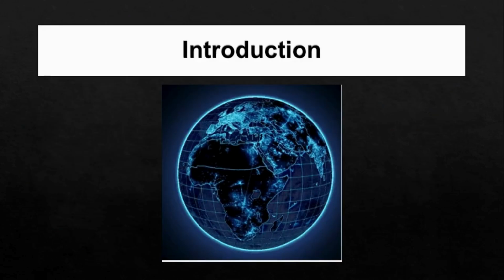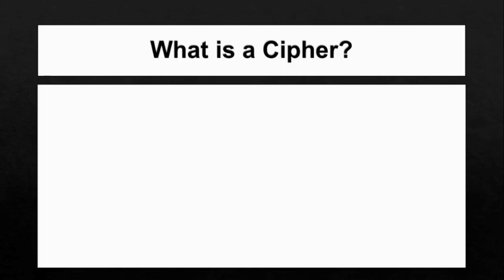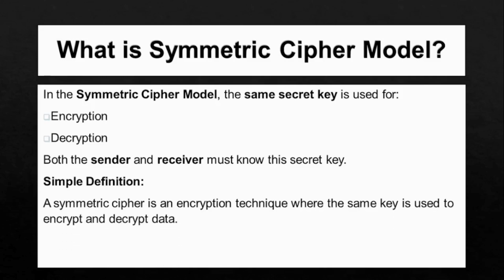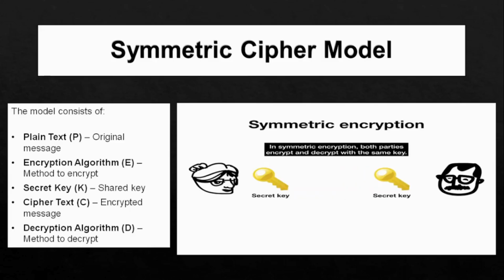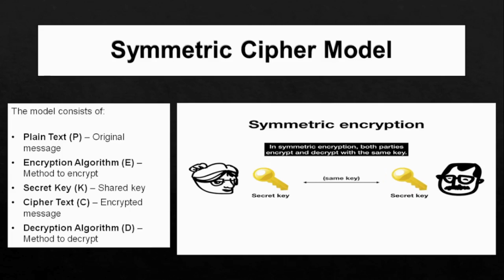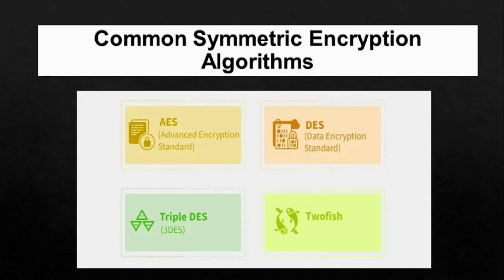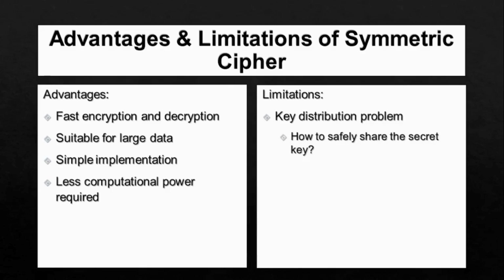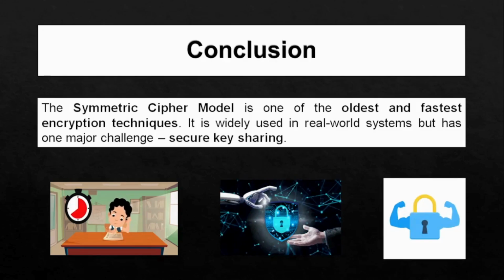Symmetric Cipher Model in Cryptography | Easy Explanation with Diagram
The Symmetric Cipher Model is a fundamental concept in cryptography and network security. In this video, we explain the symmetric cipher model, how encryption and decryption work using a single shared secret key, and why it is widely used in secure communication systems.

You’ll learn:

What the Symmetric Cipher Model is

How encryption and decryption work

Role of the secret key

Advantages and limitations of symmetric key cryptography

Real-world examples like AES and DES

This video is perfect for computer science students, cybersecurity beginners, and anyone preparing for exams or interviews in cryptography and network security.

📌 Topics Covered:

Symmetric Key Encryption

Cryptography Basics

Network Security

Encryption Models